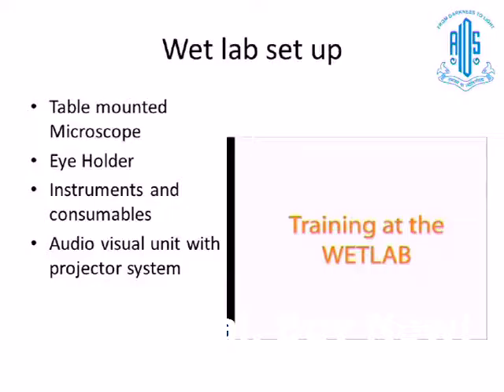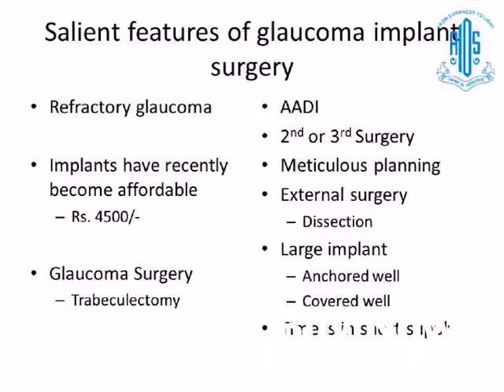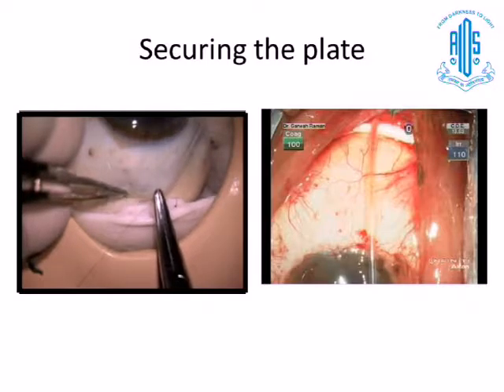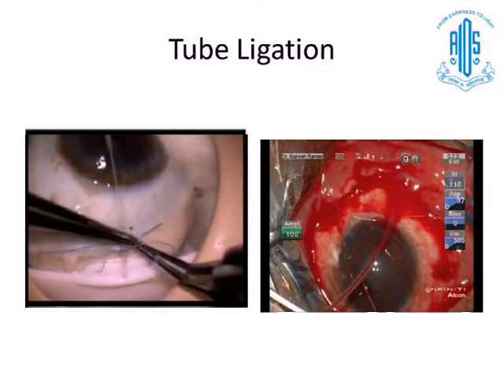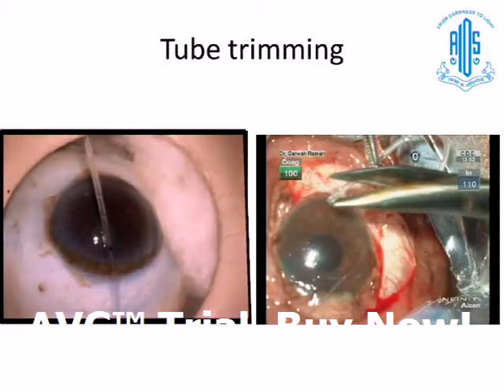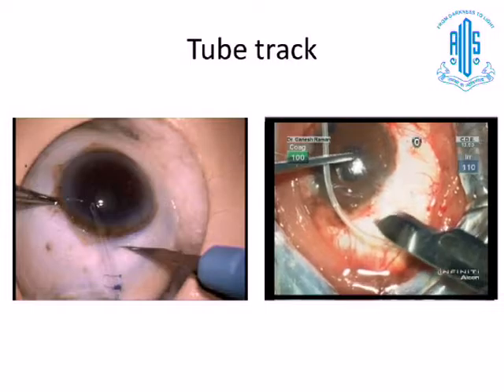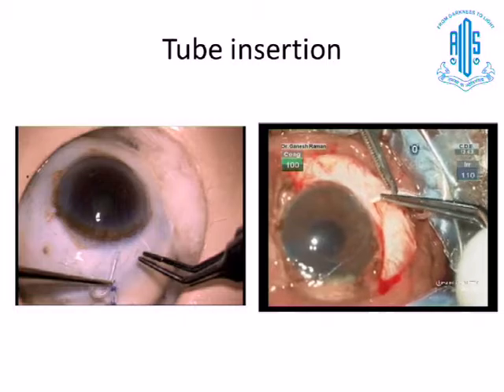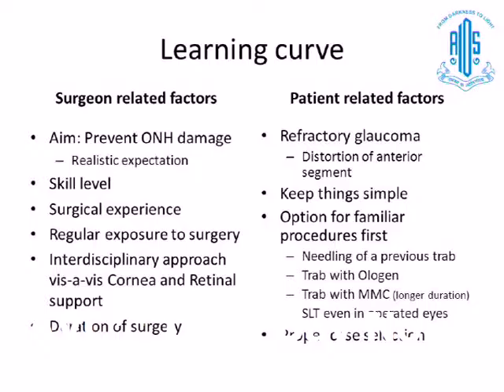Dr Ganesh V Raman